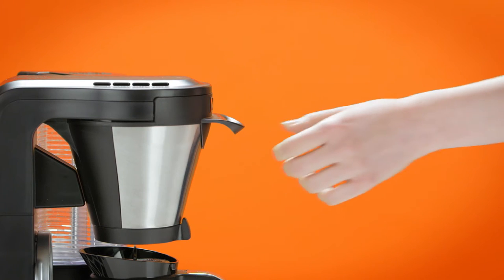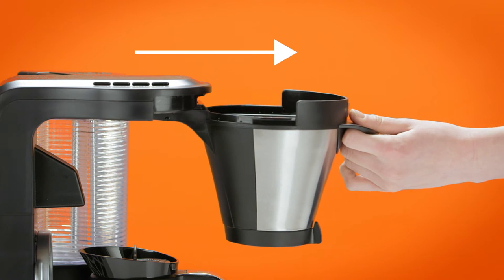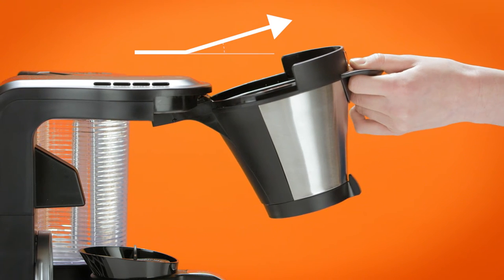How to Remove the Brew Basket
The Ninja Coffee Bar™ brewer’s Brew Basket is simple to remove and reinsert as needed.